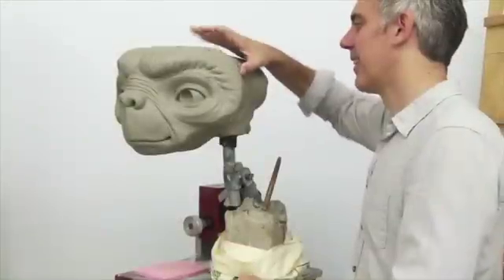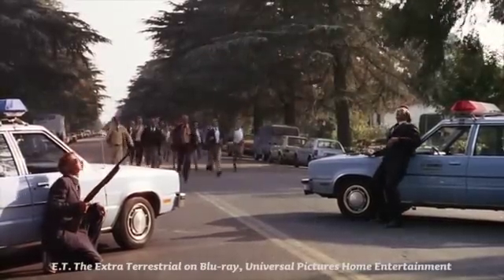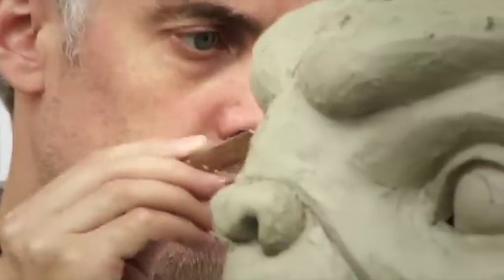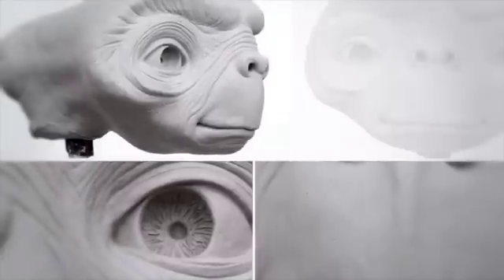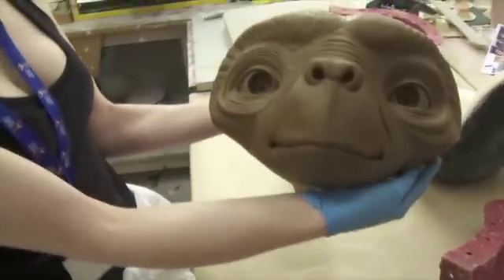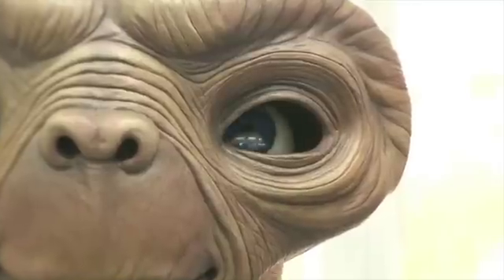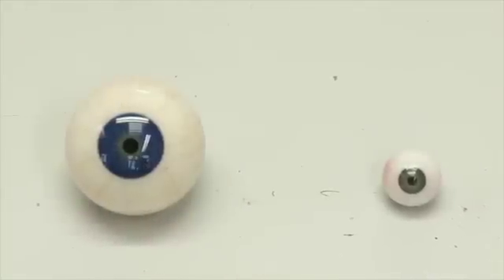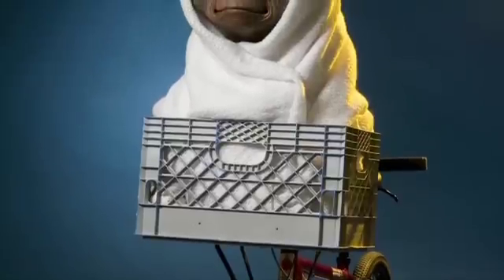Skapandet av vaxdockan E.T. som nu finns på Madame Tussauds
Följ med bakom kulisserna och ta reda på hur man skapade vaxdockan E.T. som avtäcktes den 22 oktober 2012 på Madame Tussauds i London, Berlin, Amsterdam, Sydney och Hollywood.